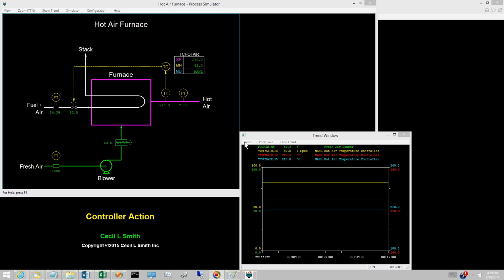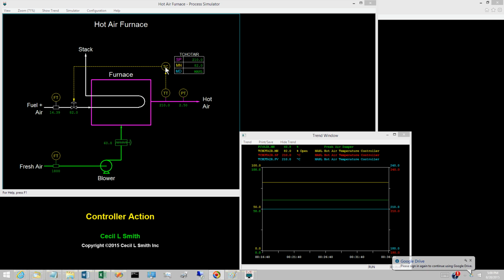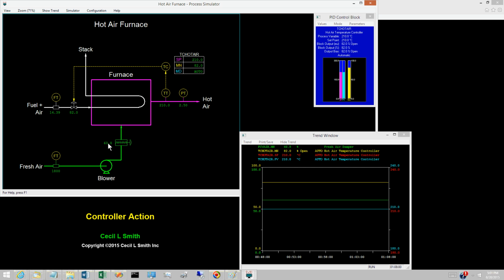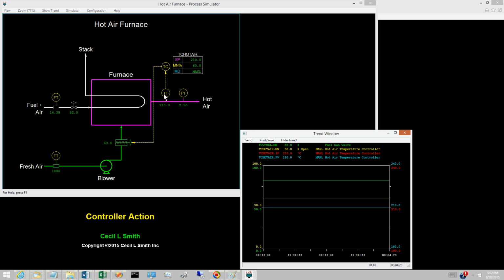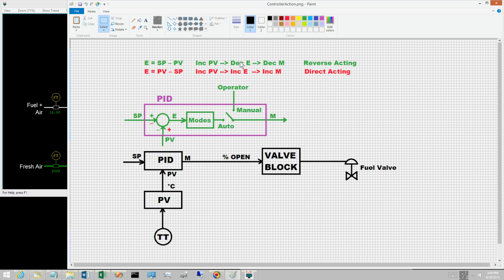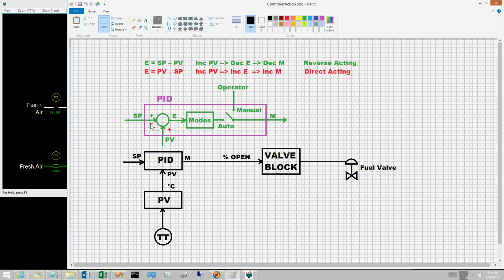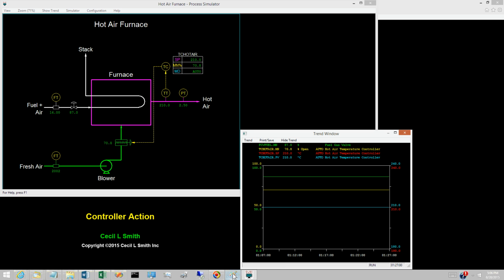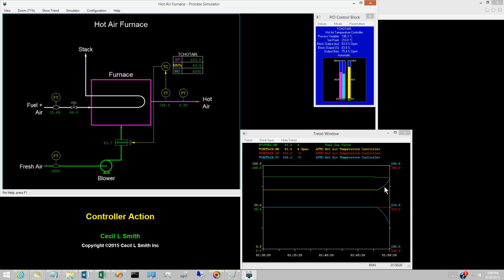Controller Action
An important configuration parameter for a PID block is the controller action, the options being direct and reverse.  This video presents the definition of controller action as used in the process industries, and follows with examples for both options.